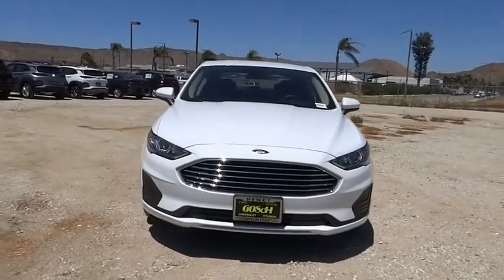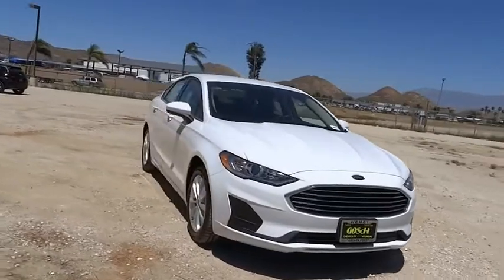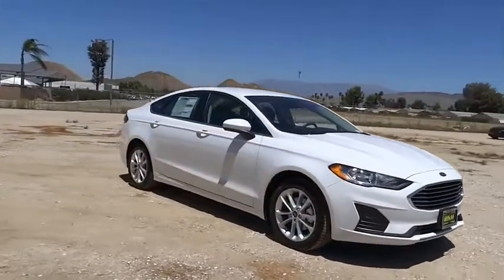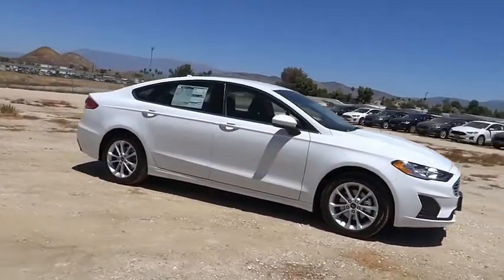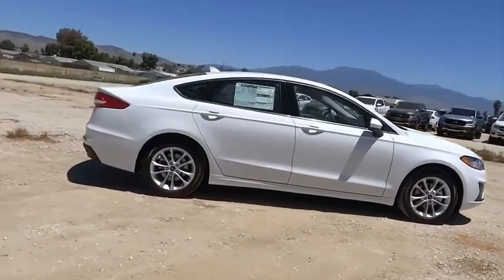2020 Ford Fusion Hybrid HEMET BEAUMONT MENIFEE PERRIS LAKE ELSINORE MURRIETA F20829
2020 Ford Fusion Hybrid SE FWD

GOSCH FORD HEMET PROUDLY SERVING HEMET, BEAUMONT, MENIFEE, PERRIS, LAKE ELSINORE, MURRIETA, AND SURROUNDING SOUTHERN CALIFORNIA LOCATIONS. THIS WHITE 2020 Ford FUSION HYBRID IS EQUIPPED WITH A I4 Hybrid, AUTOMATIC TRANSMISSION, AND RECEIVES AN ESTIMATED 43 City/41 Hwy MPG. GOSCH FORD HEMET 150 CARRIAGE CIRCLE HEMET CA 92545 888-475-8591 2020 Ford FUSION HYBRID SE FWD Stock #: 8-F20829 | VIN: 3FA6P0LU1LR265587 | 2020 Ford Fusion Hybrid SE FWD SECURITY SYSTEM POWER WINDOWS AIR CONDITIONING Gosch Ford Hemet